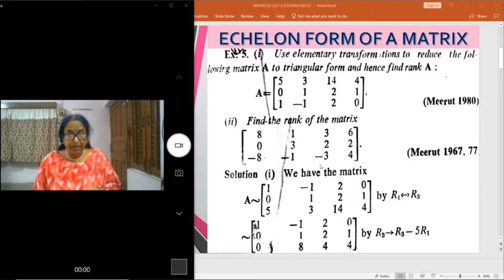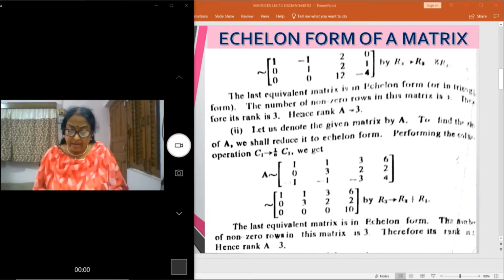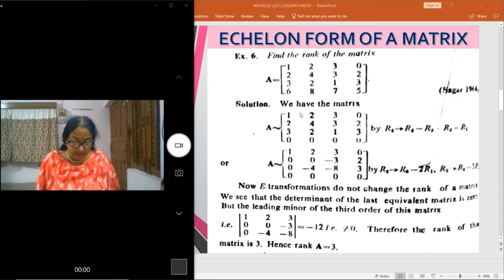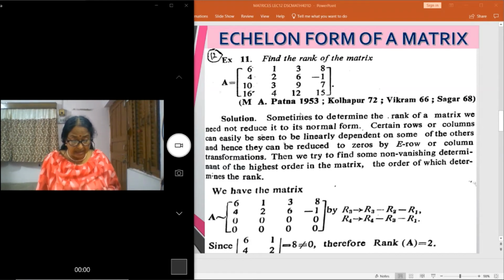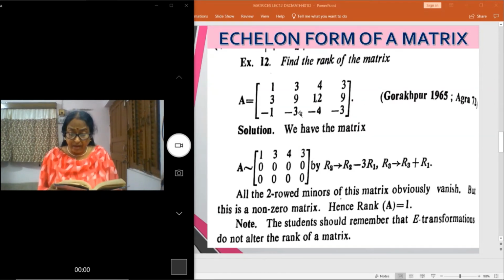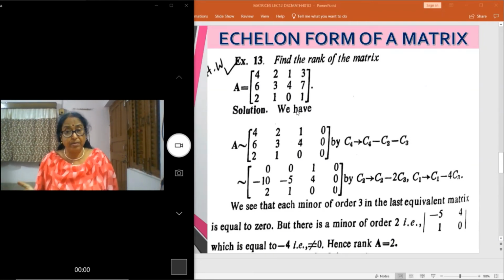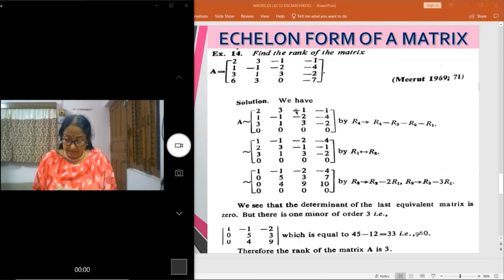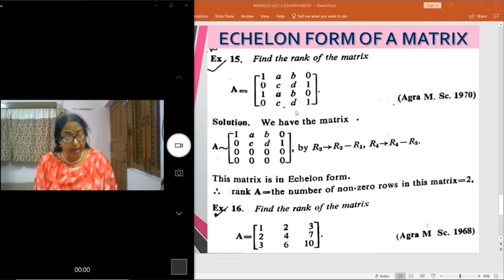MATRICES LEC12 By RANJANA DUTTA